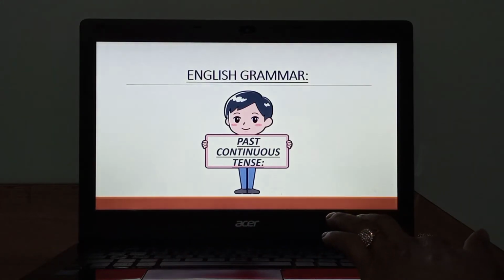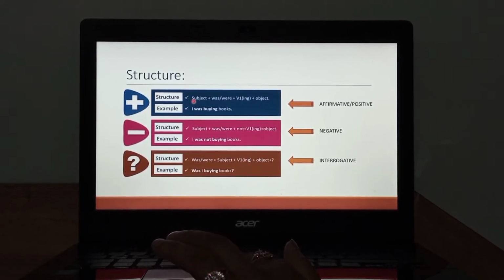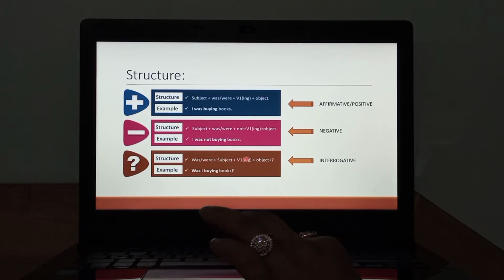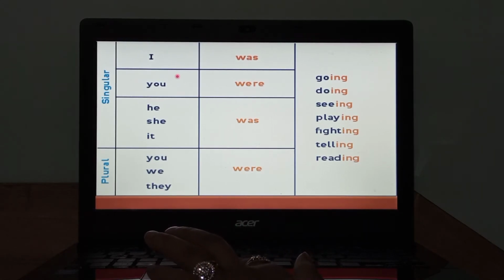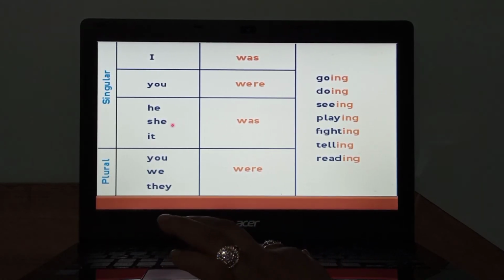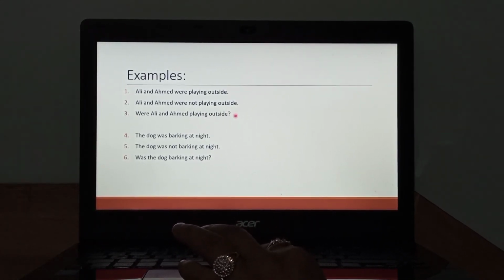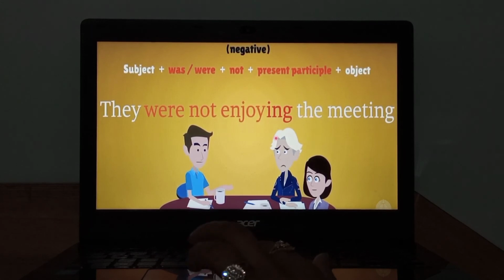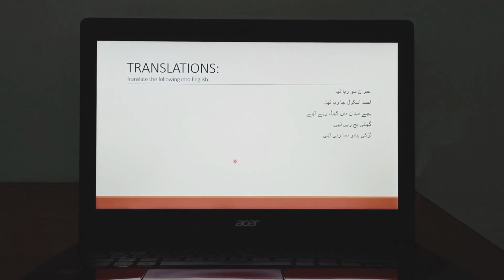CLASS 5 ENGLISH December II